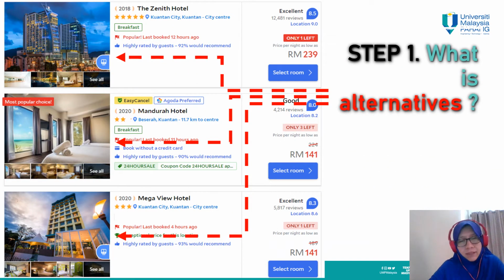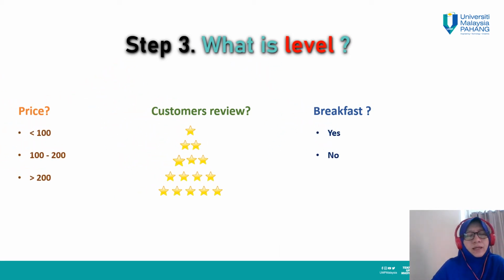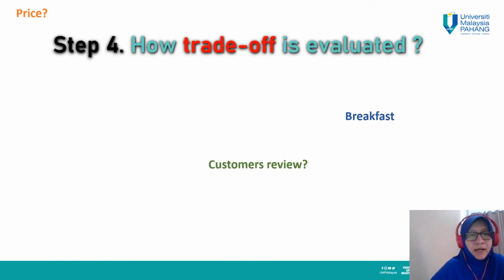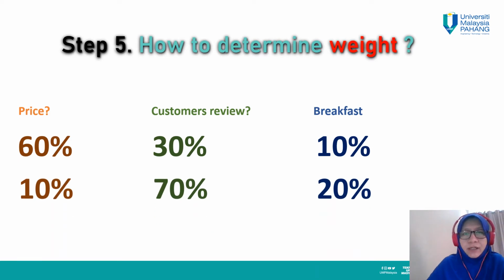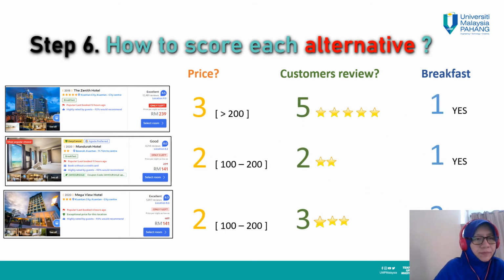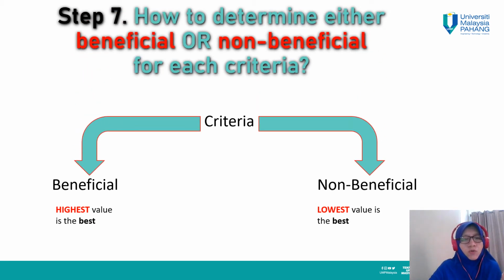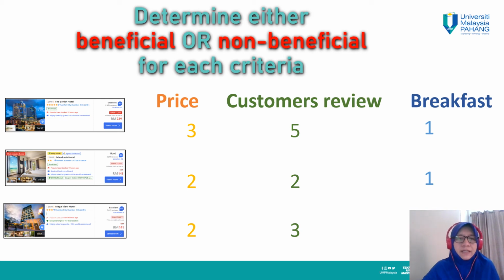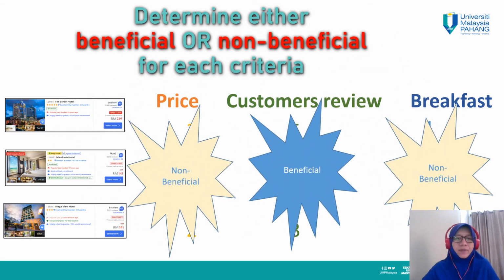MCDM Process Part 1 (Step 1 to 7)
This video is created by Rozlina Mohamed for VL2_291 @KPT